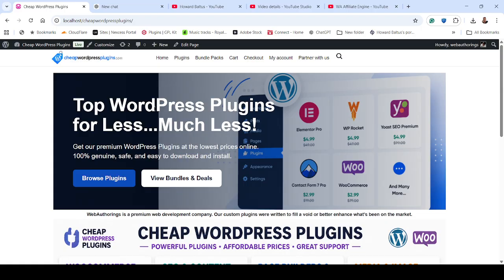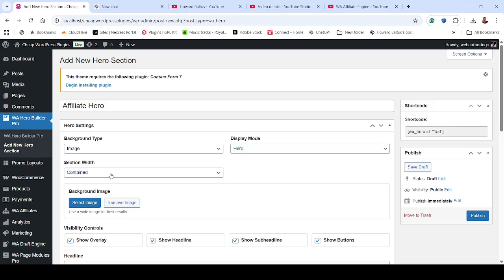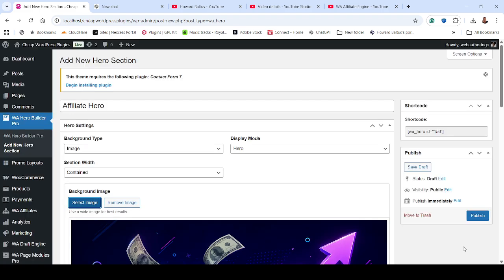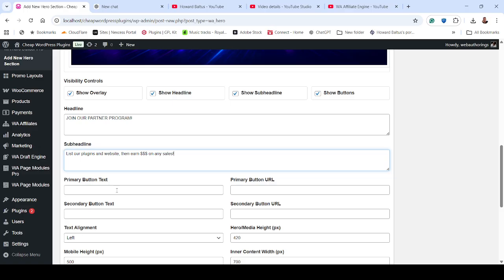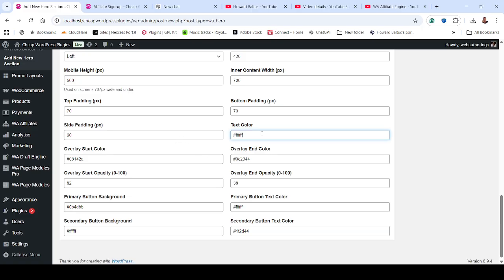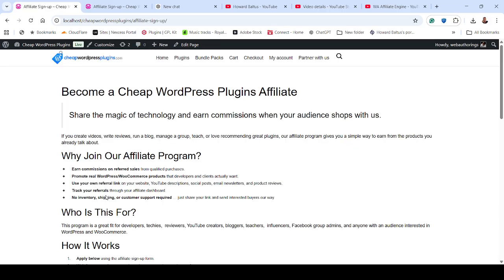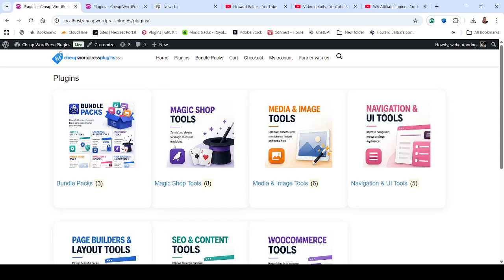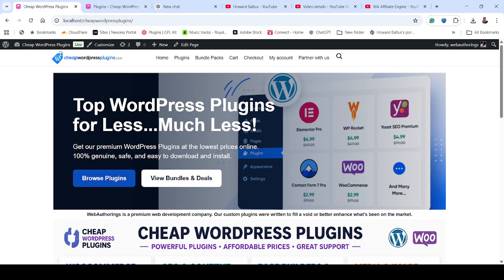WA Hero Builder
Create reusable hero sections with image or video backgrounds, text, buttons, overlays, and contained/full/breakout width modes.